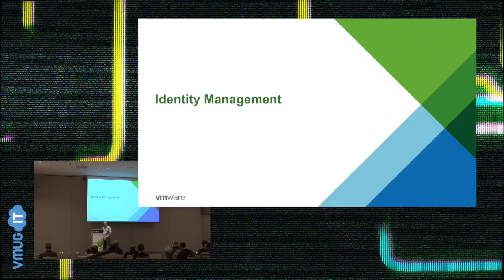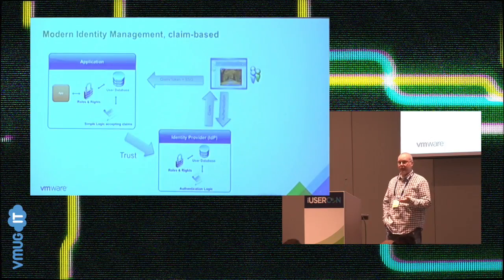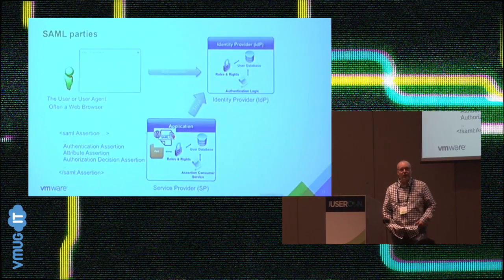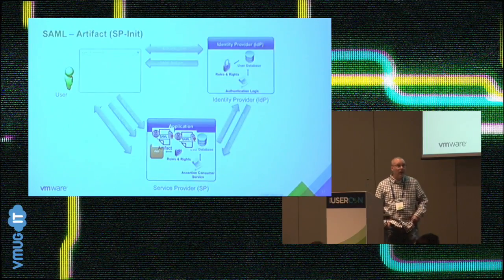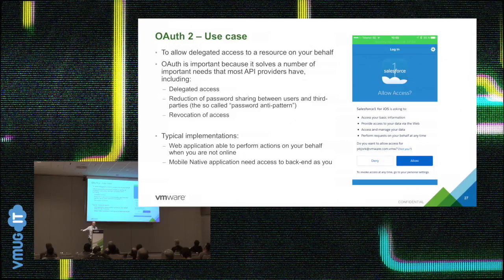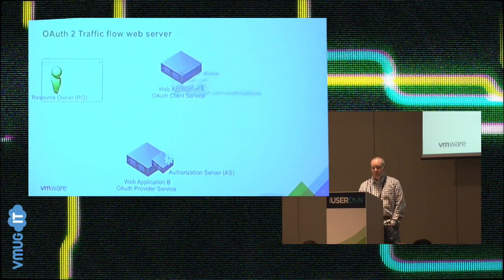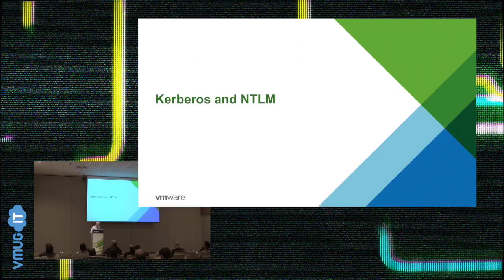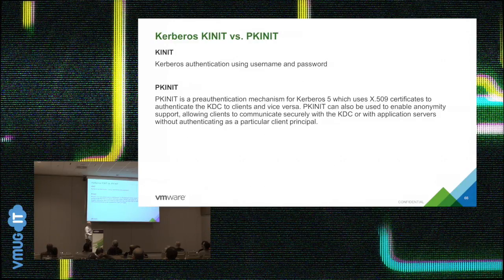UserCon 2016 - Modern Identity in the Enterprise – Peter Björk, Principal SE at VMware